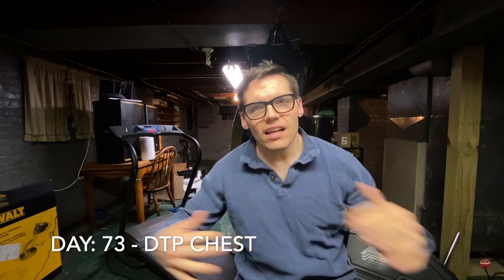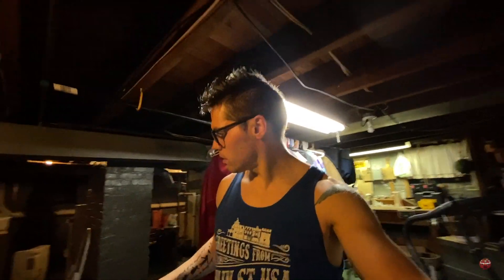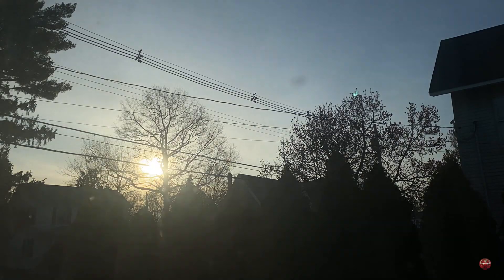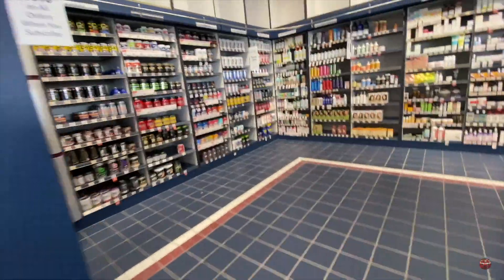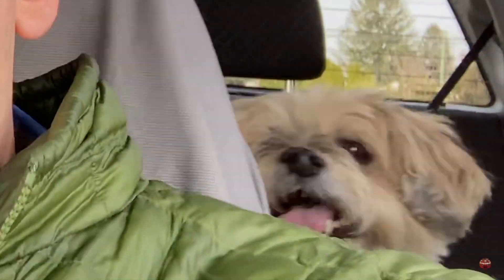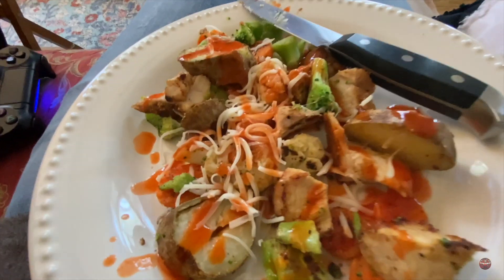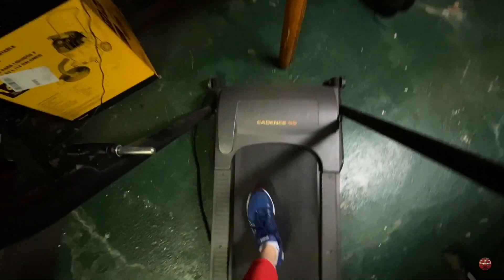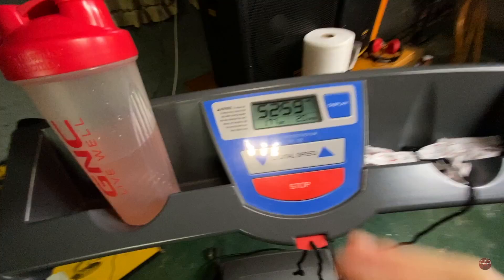Workout Vlog Day 73 - Kaged Muscle - 12 Week Lean Muscle Trainer - DTP Chest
Today is the seventy-third day of my Daily Vlog on the Kaged Muscle 12 Week Lean Muscle Trainer. I am going to take you through every day of this transformation series. I’ll film my workouts in the gym and list the moves, reps and sets below. I’ll explain my diet regarding the macros required for this series as well as the supplements I’m using. I’ll also share some Quick Tips with you based off my experience with other Kaged Muscle trainers. Buckle up and get ready to transform.

Flat Dumbbell Press: 5 X 50/40/30/20/10

Flat Dumbbell Flye: 5 X 10/20/30/40/50

60 Steady State Minutes Post Workout Cardio

Later in the day

60 Steady State Minutes Evening Cardio

My Nutrition (Training Day)

Protein - 1.2g per Pound of Body Weight = 206.64g

Carbs - 1.1g per Pound of Body Weight = 189.42 g

Fat - 0.4g per Pound of Body Weight = 68.88g

Manfrotto Pixie Mini Tripod

Movo VXR10 Mic

Boya-BY-M1 Lavalier Mic

Apurture Ameran AL-M9

DJI Osmo Mobile 3

My videos are shot on my iPhone 11 Pro with the Filmic Pro App and the Moment Pro App. I use iMovie to edit and upload to YouTube.